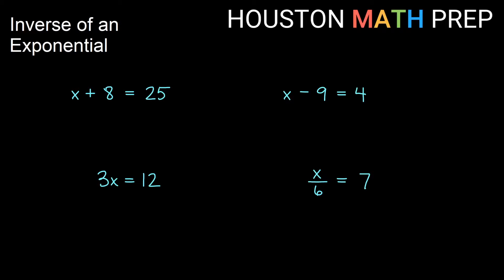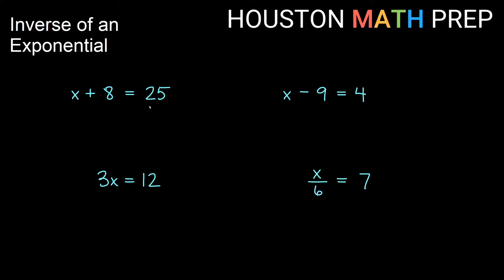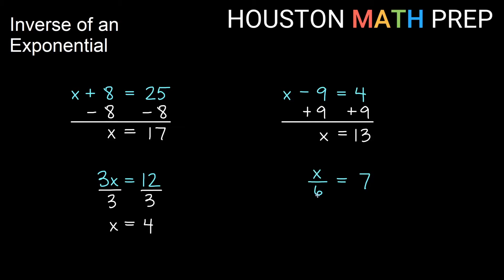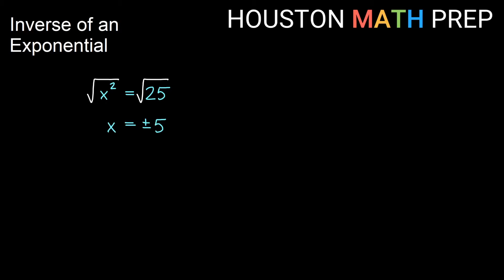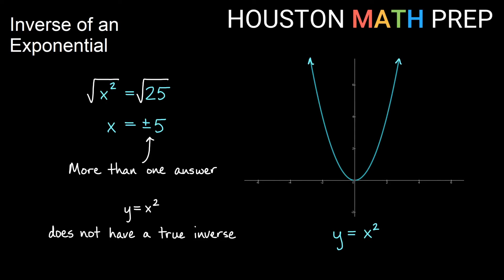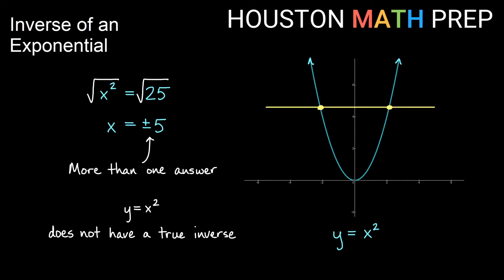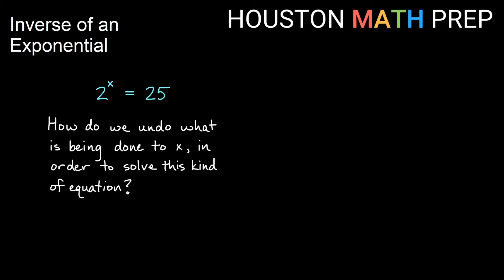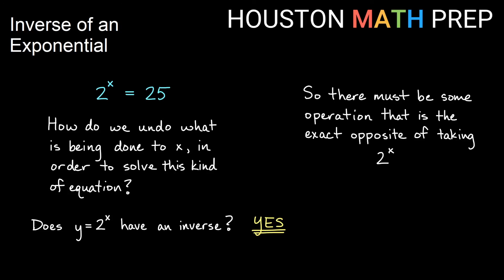Logarithms - The Opposite of an Exponent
This video gives a simple explanation of logarithms by considering what the opposite operation of an exponential might be.  We show you an easy way to think of logarithms, in the same way that you think of opposites like add and subtract, multiply and divide, etc.  We mention how not every operation has an exact opposite (like square and square root), exploring the horizontal line test to see if a graph/function/operation is one-to-one.  This logarithms introduction attempts to achieve the important first step--logarithms explained simply.  Logarithms are commonly found in algebra, precalculus, and beyond.